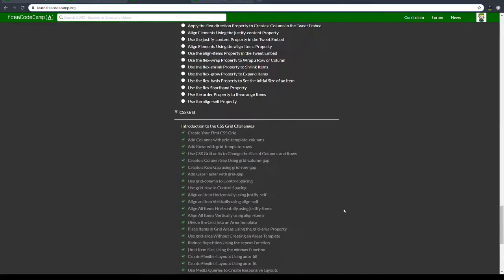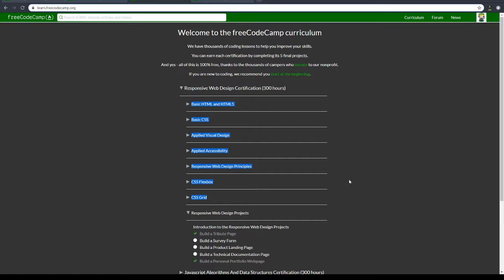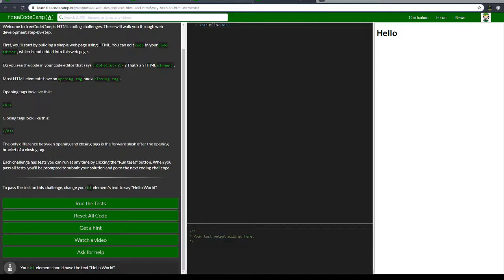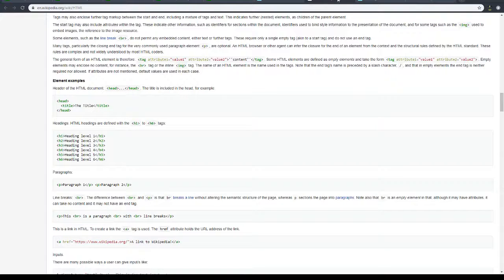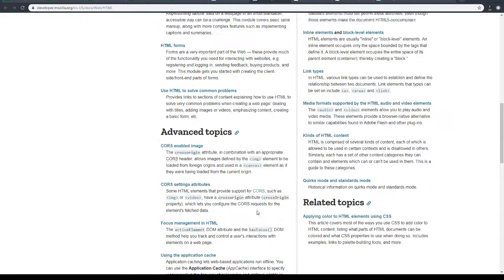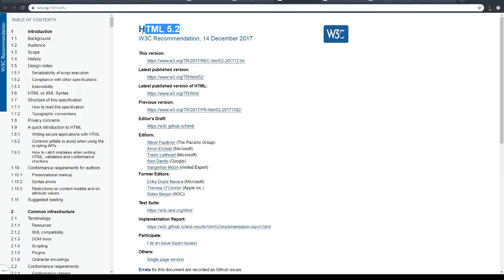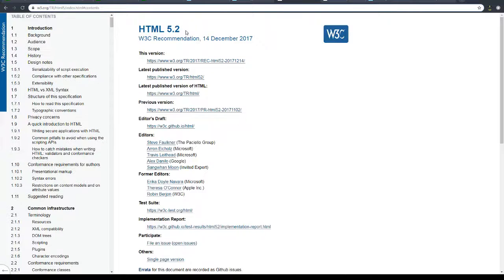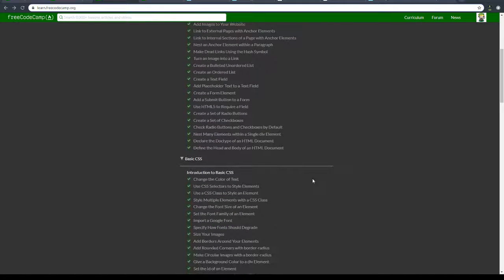3. Course Overview & Intro.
Lesson: Course Overview & Intro.
► This videos is part of a larger body of work and a series of videos on the Introduction to Coding: HTML, CSS & JavaScript

► To watch the rest of the videos in chronological order and access other resources, join us at the Basic HTML and HTML5 Class here on YouTube
► Inspired & Thanks to freeCodeCamp & the FCC Community
► Follow deardanielim & find @dearDanielim online